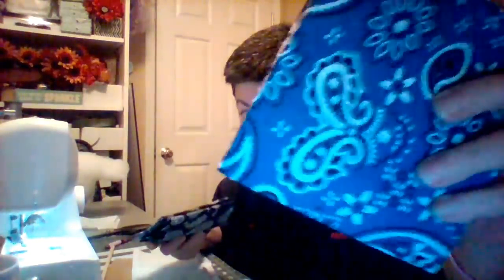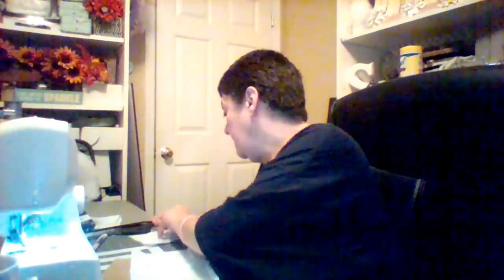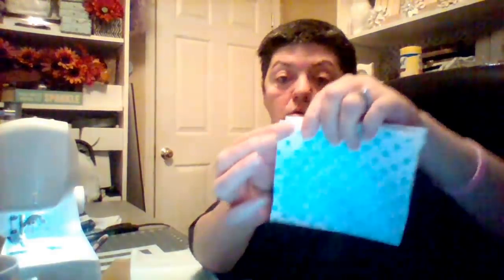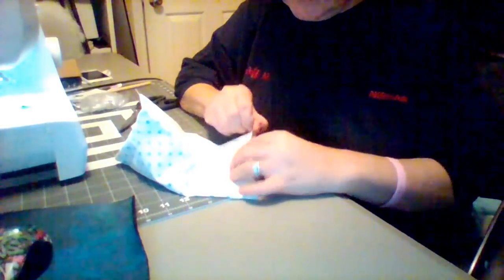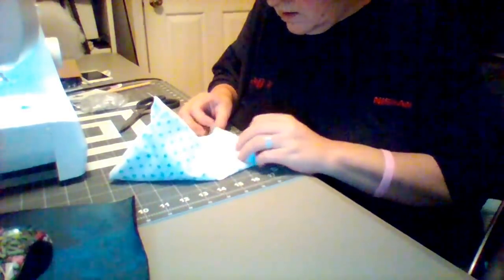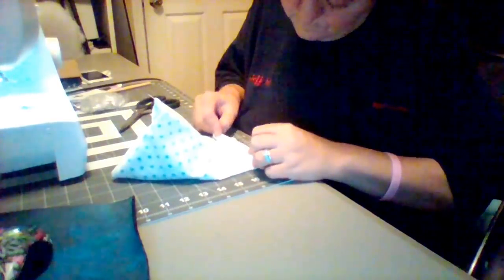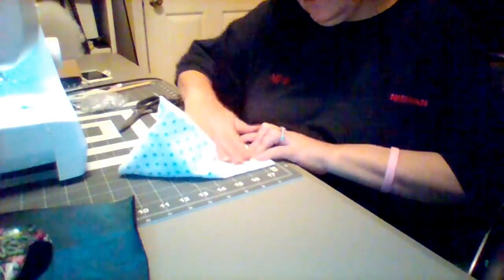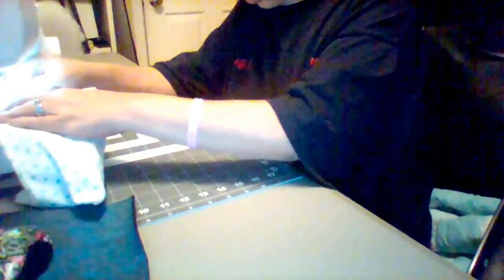IAMACREATOR Cell Phone holder Stand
SHOW LOVE NOT HATE GOD BLESS YOU ALL.#1